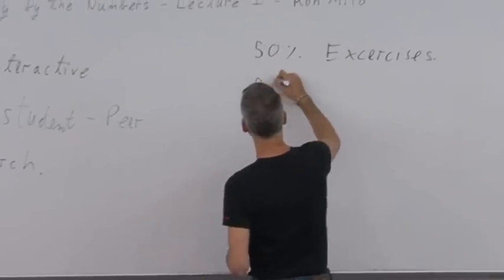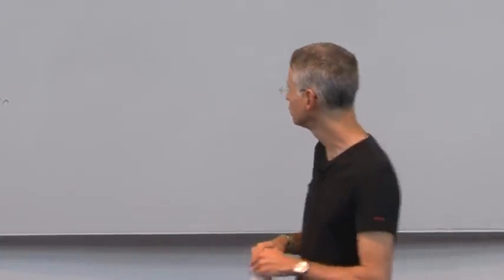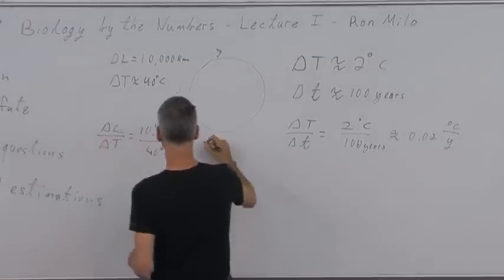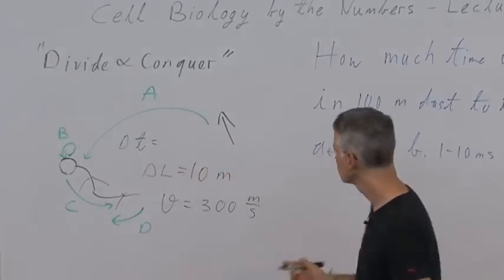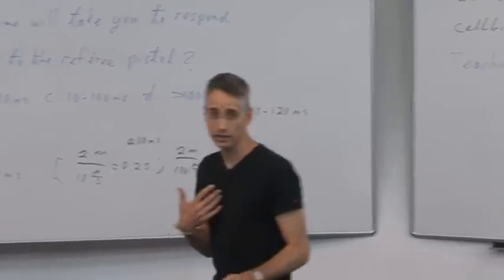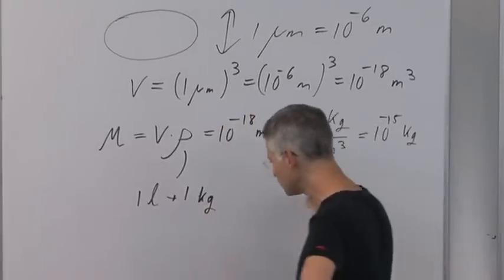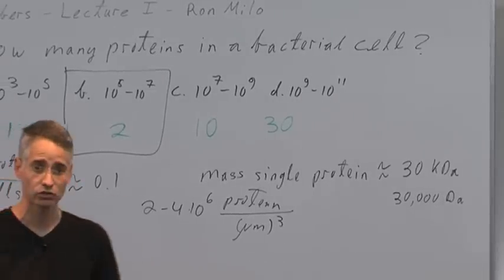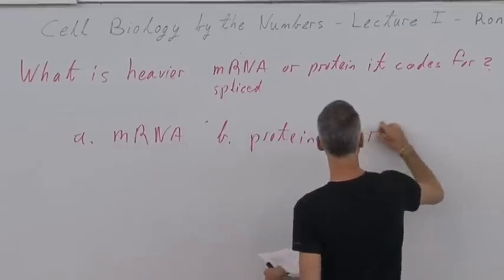Cell Biology by the Numbers, Lecture 1, Prof. Ron Milo, 2014 class, (19/11/2014)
Lecture 1: Quantitative reasoning in molecular and cell biology
* Course introduction
* How much time will take you (as an experienced sprinter) to respond in a 100m race to the referee pistol?
* How many proteins are in an E. coli cell?

Over the past decades, biology has evolved rapidly from a descriptive, qualitative discipline to a more analytical, data-driven and quantitative one. Our ability to collect numbers that describe the most basic molecular processes within the cell has increased significantly, and simple calculations based on these data can provide important insights and enrich our scientific intuition.
This course is aimed at exposing students to the practice of making back of the envelope calculations (so called Fermi problems) with key numbers in biology, and its useful applications in research. We will learn how to identify the major factors that determine the order of magnitude of the results, when to allow simplification, how to calculate them efficiently, and how to avoid common pitfalls.

Prof. Ron Milo, Department of Plant Sciences, Weizmann Institute of Science